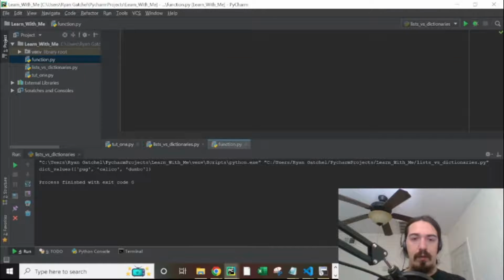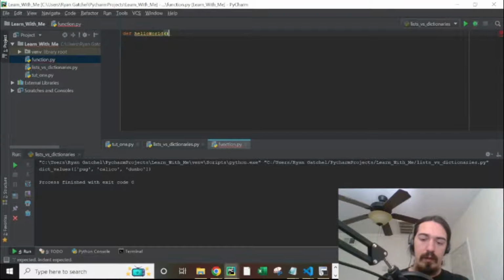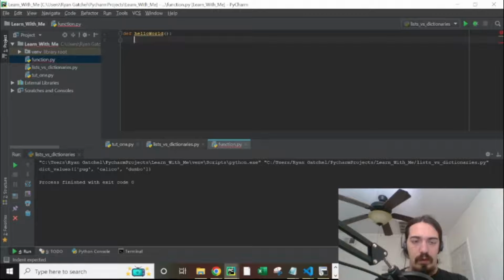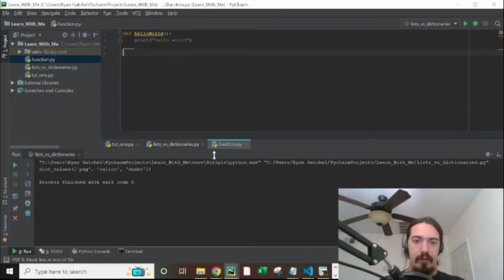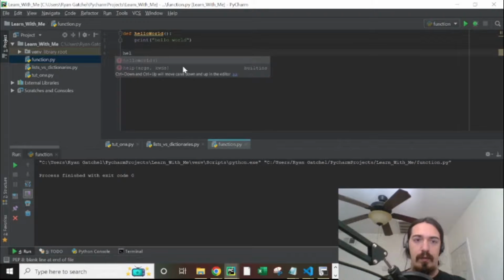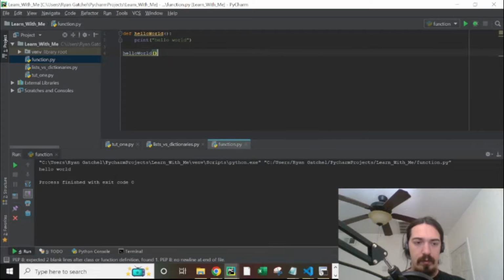Simple Python Function Explanation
In this very short tutorial on python functions I explain how to write and call a function in python.

I am using the word python so much in hopes that the YouTube algorithm will get a hint  🙄